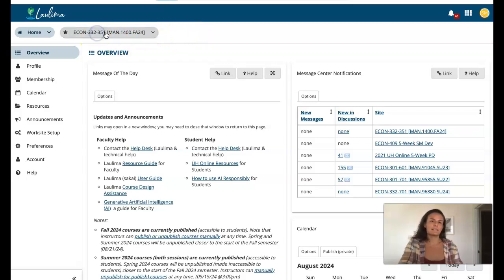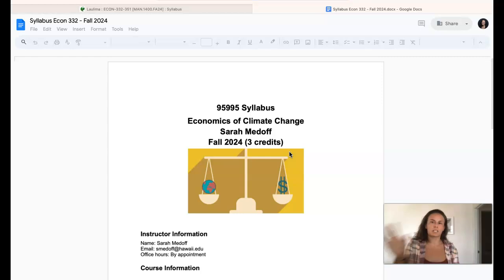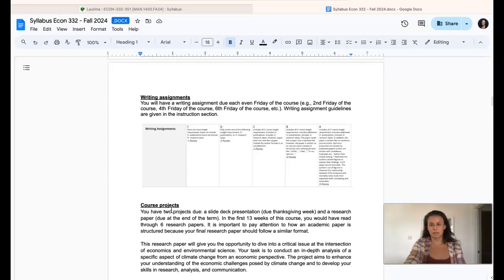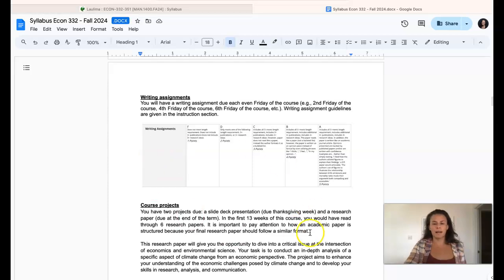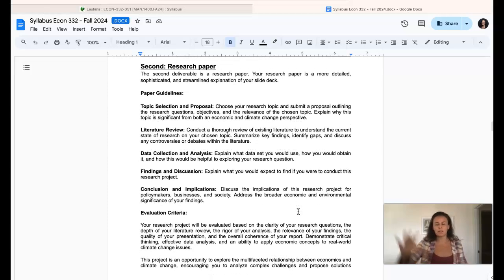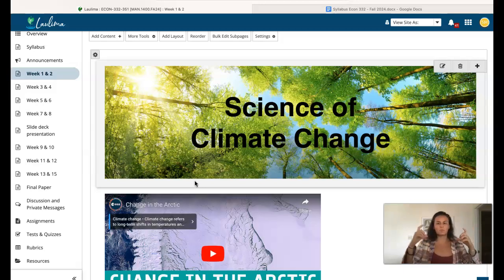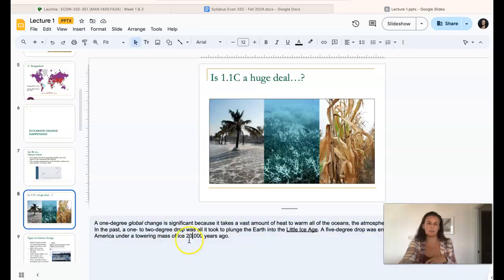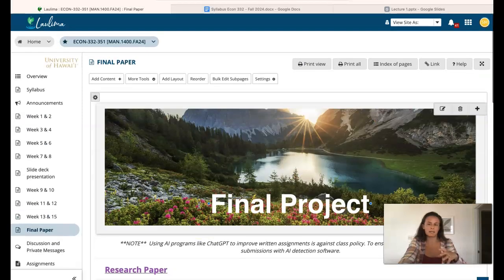Econ 332 Intro Fall